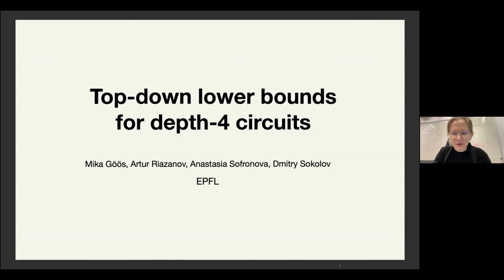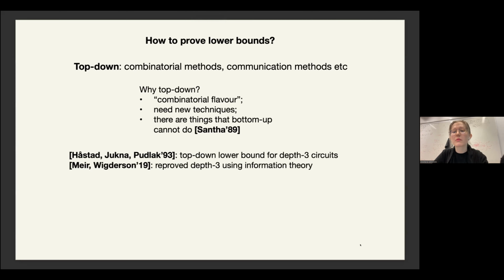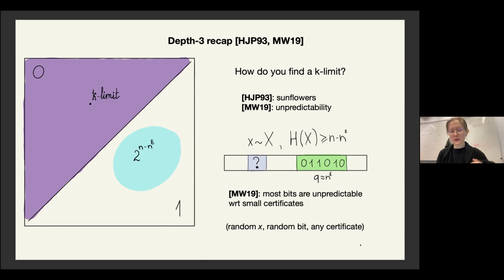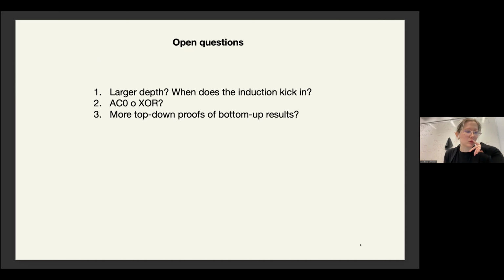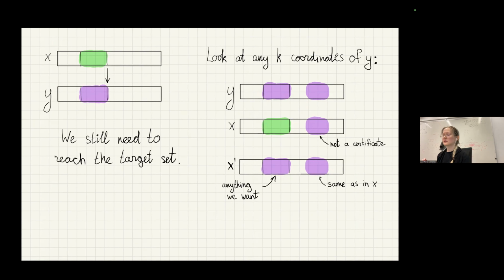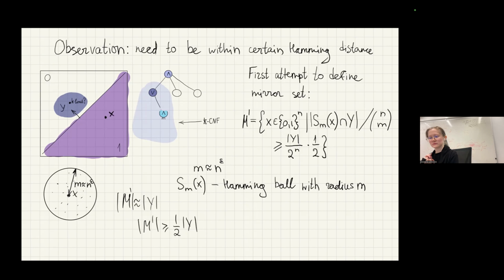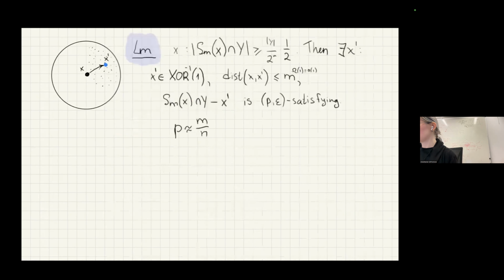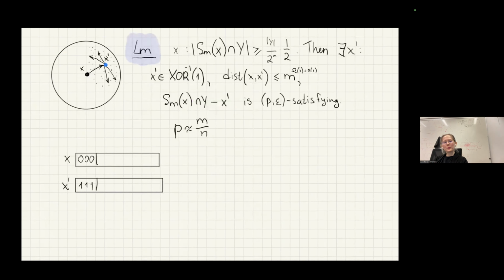Anastasia Sofronova: Top-down lower bounds for depth-4 circuits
Tuesday Dec 19, 2023
Top-down lower bounds for depth-4 circuits
(Anastasia Sofronova, EPFL)

We present a top-down lower-bound method for depth-4 Boolean circuits. In particular, we give a new proof of the well-known result that the parity function requires depth-4 circuits of size exponential in n^{1/3}. Our proof is an application of robust sunflowers and block unpredictability. This is a joint work with Mika Göös, Artur Riazanov and Dmitry Sokolov.